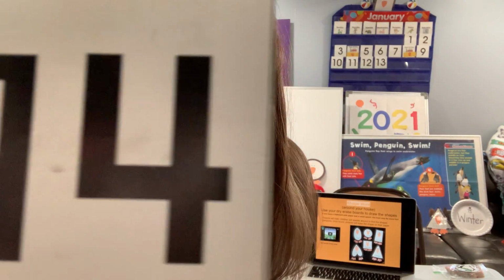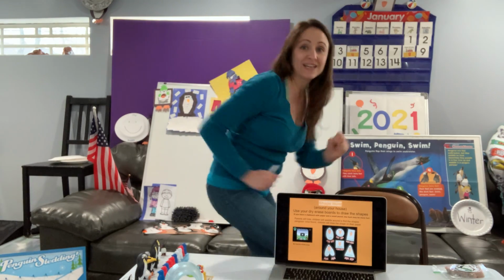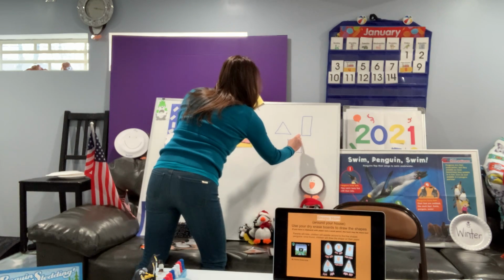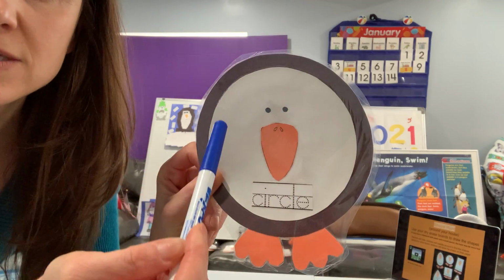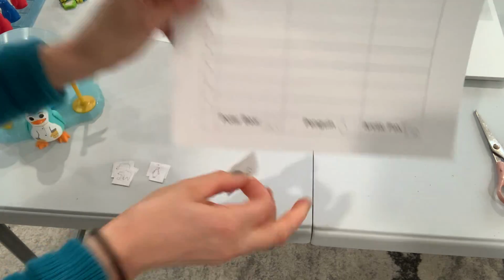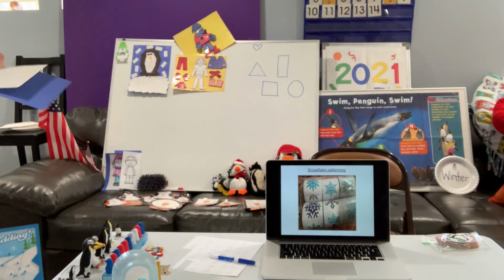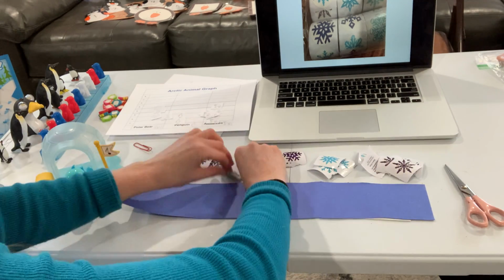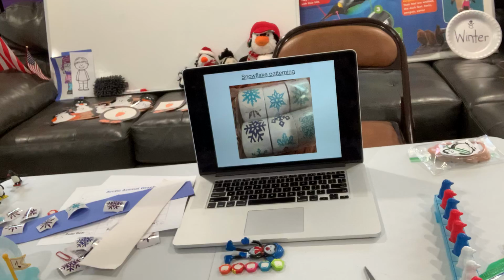January 14, 2021- Shape Hunt, Graphing Polar Animals, Snowflake Patterns, Measuring (non-standard)